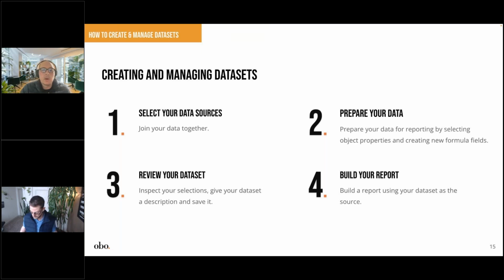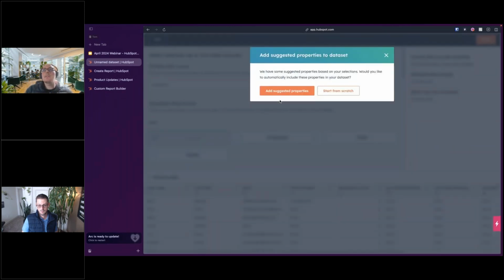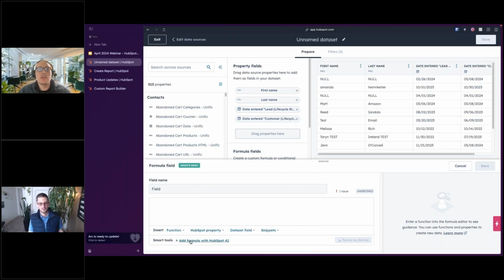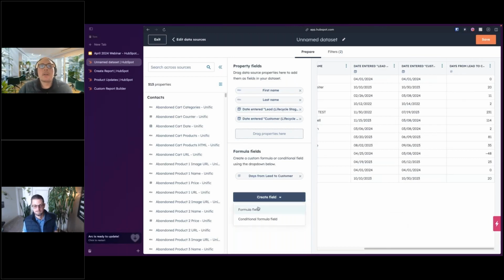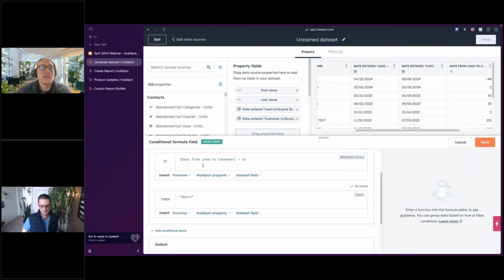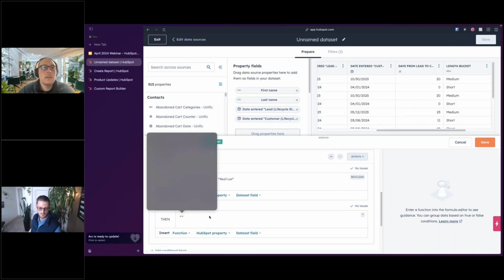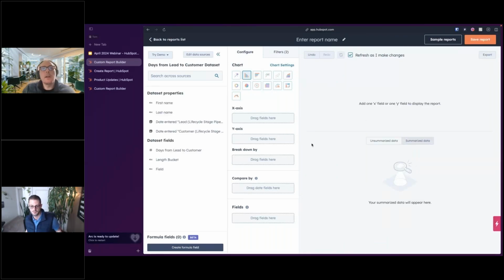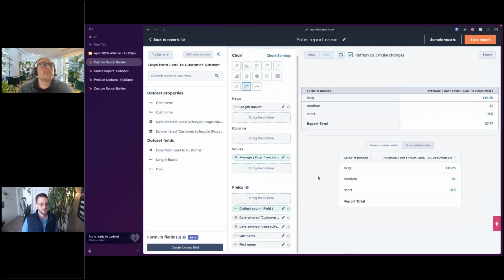HubSpot+ Demo: HubSpot Datasets - How to set up a Leads to Customers Dataset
DEMO: What's the average time it takes for contacts to go from Leads to Customers? We'll show you how to set it up using HubSpot Datasets.
It's time to unleash the power of business intelligence with HubSpot Datasets! BI is a game-changer in how companies leverage data to drive decisions and strategy.

Gain insights from Noah Berk, Co-Founder of The OBO Group, and Tom Blanchard, a growth consultant at OBO, on creating reports that provide real-time data, essential for agile decision-making.

Learn how HubSpot Datasets simplify data aggregation and reporting, making BI tools more accessible and actionable.

Understand how HubSpot’s BI capabilities grow with your company, handling more data as your needs evolve.

See real-life applications that showcase how easy and beneficial it is to build reports that are not only comprehensive but also customizable to your specific needs.